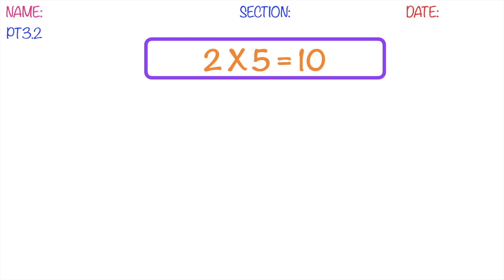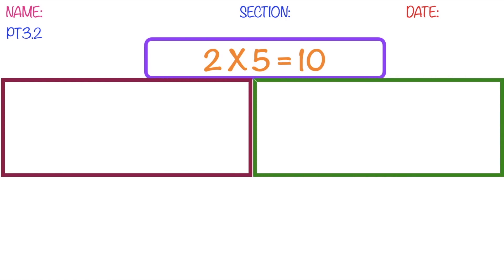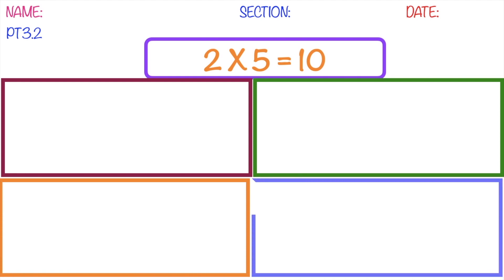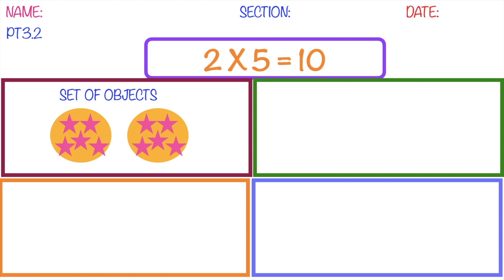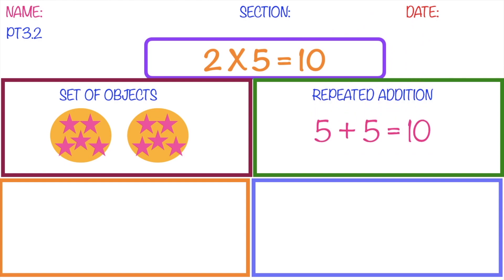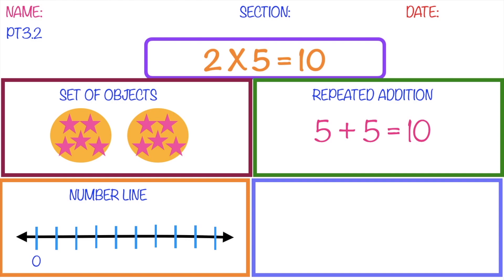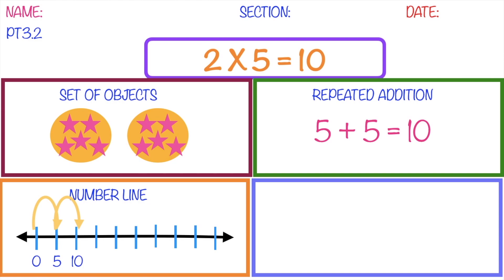MATH 2 PERFORMANCE TASK QUARTER 3 || MELC